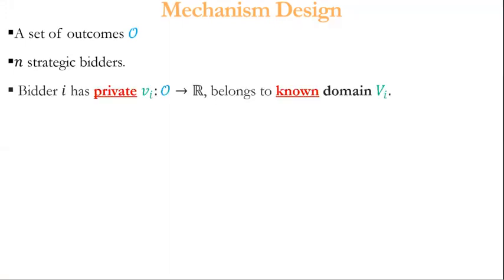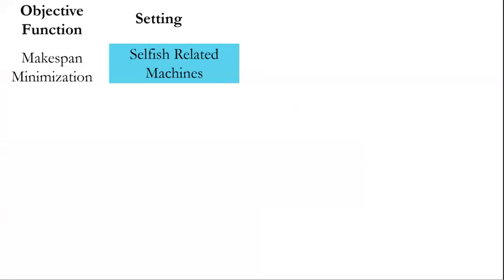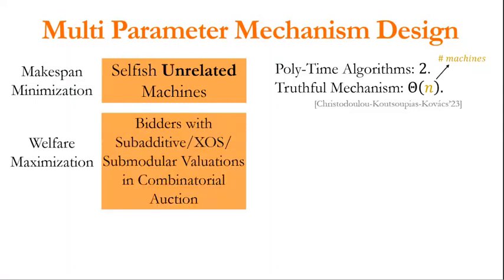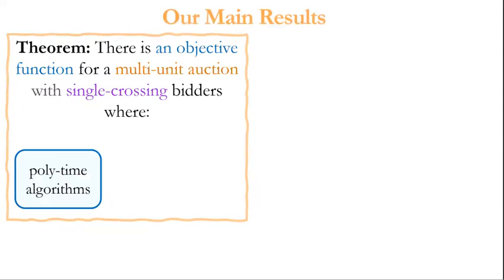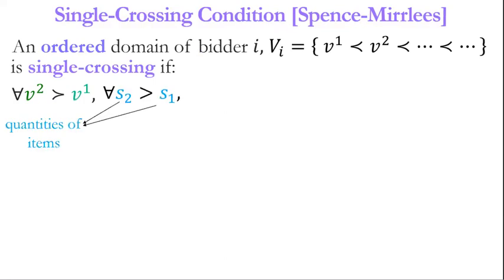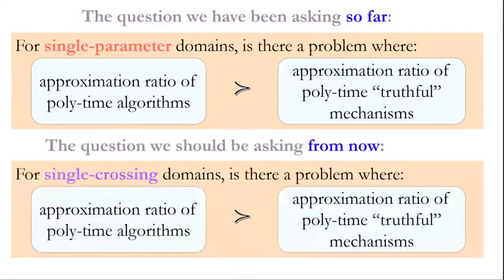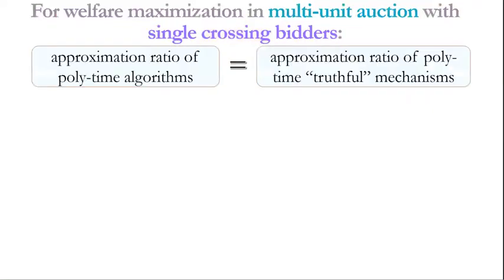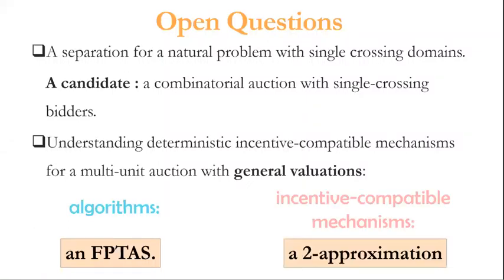EC'23: On the Computational Complexity of Mechanism Design in Single-Crossing Settings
Title: On the Computational Complexity of Mechanism Design in Single-Crossing Settings
Authors: Moshe Babaioff, Shahar Dobzinski, Shiri Ron
Speaker: Shiri Ron
Session: E: Mechanism design